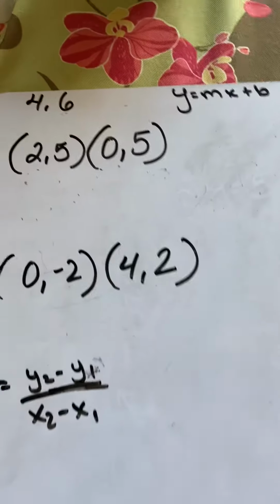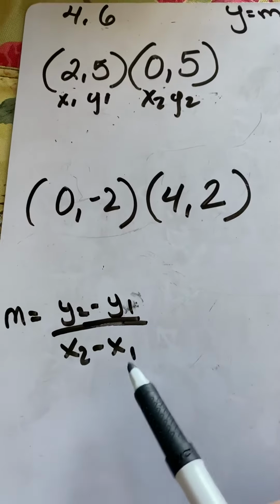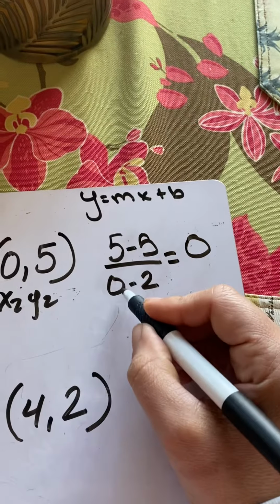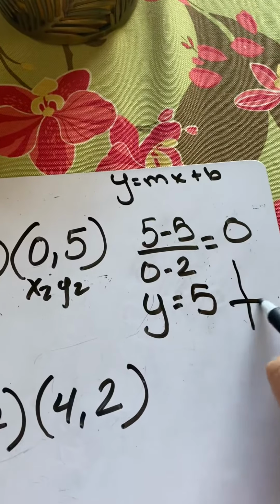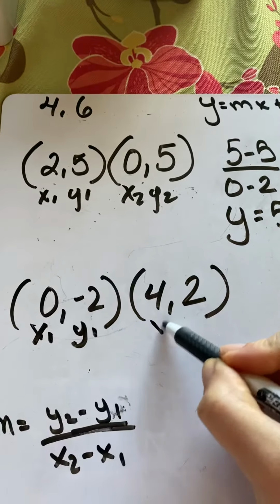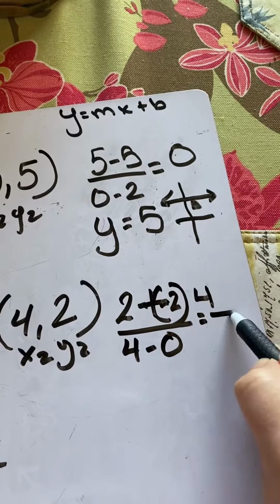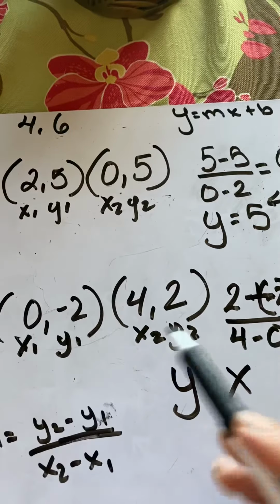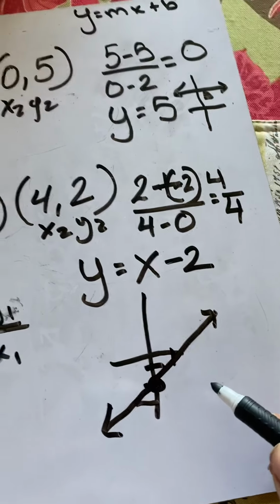Write Equations in Slope Intercept Form when Y-Intercept is Given